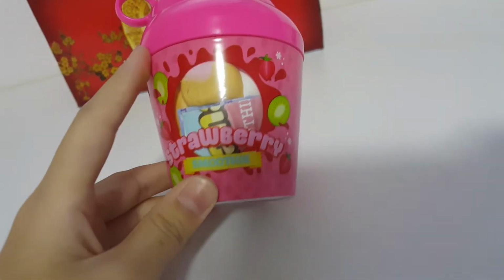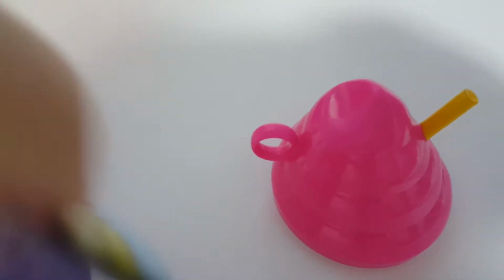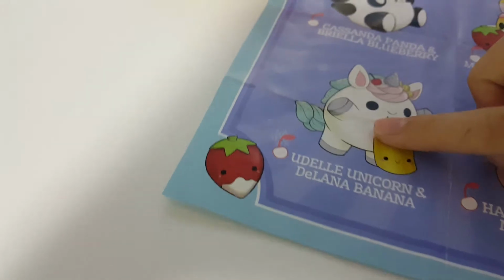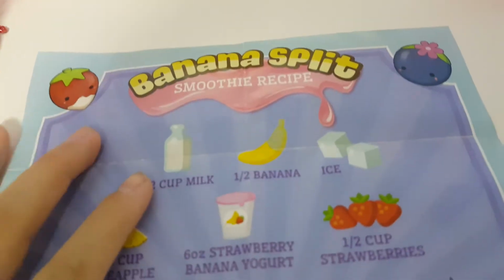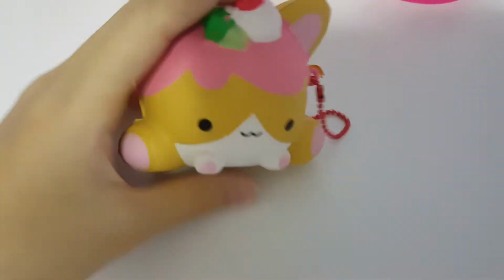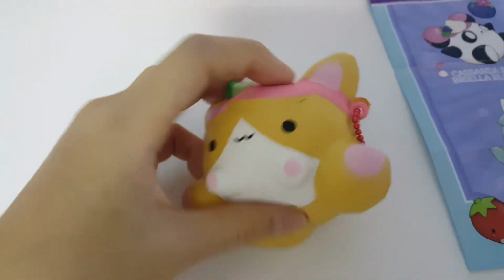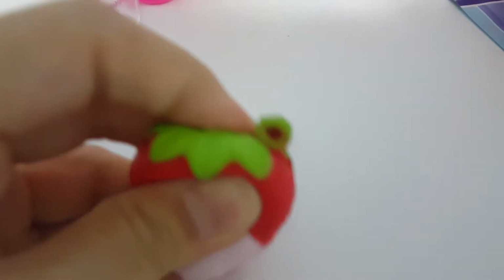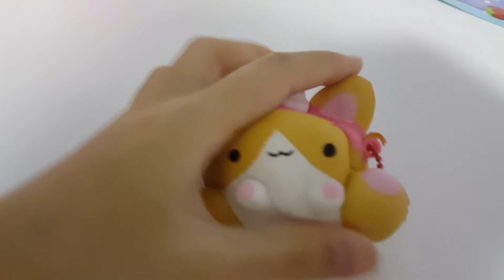Reviewing squishy toys!